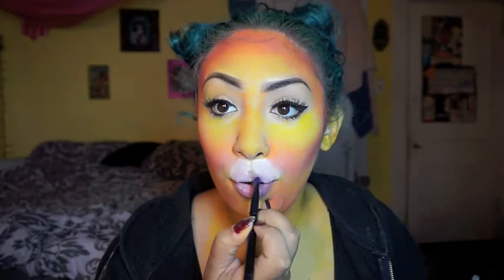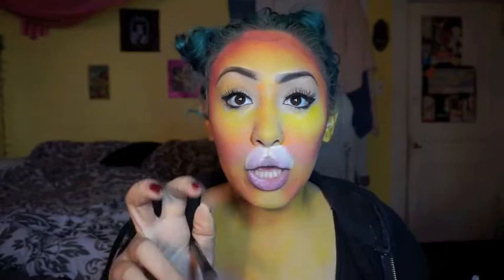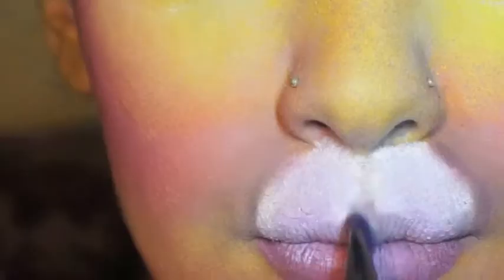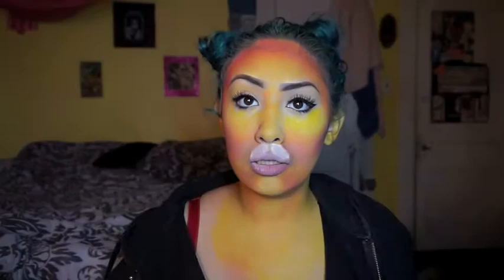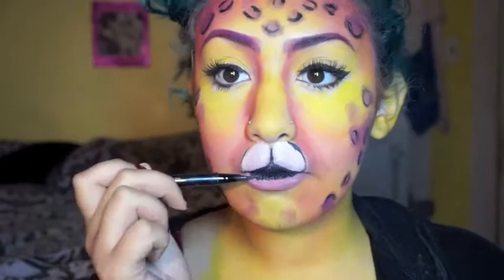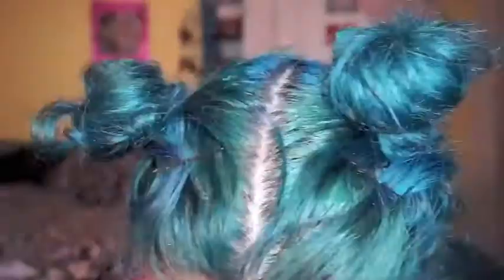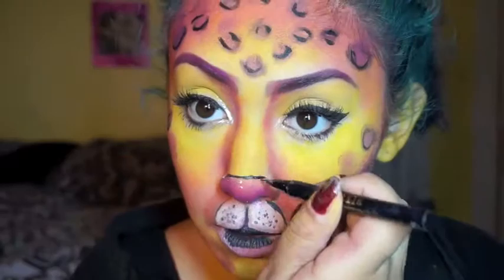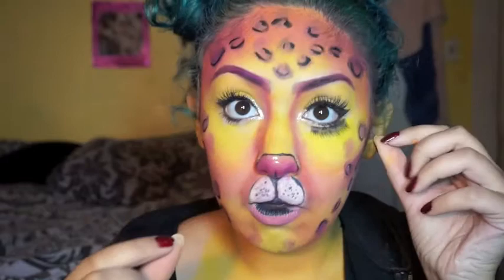Neon Cat {RAVE} Makeup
This look is just a fun bright colored tigress thing lol. I had not done this look before so It was totally improvised. And as always my camera died. (shocker) If I left anything out or if you have any questions just let me know!
Snap chat : Kombatkarla